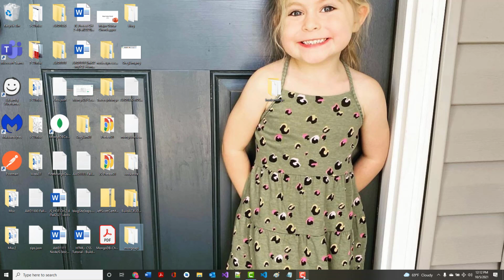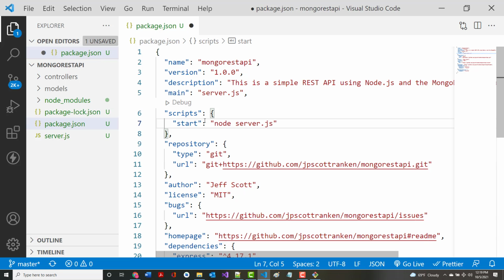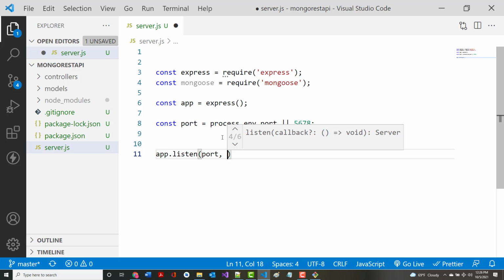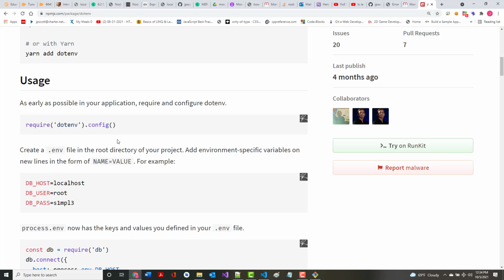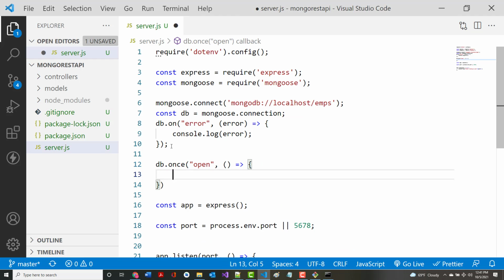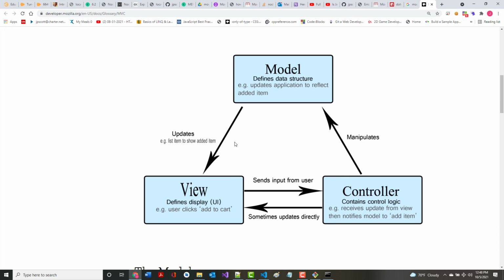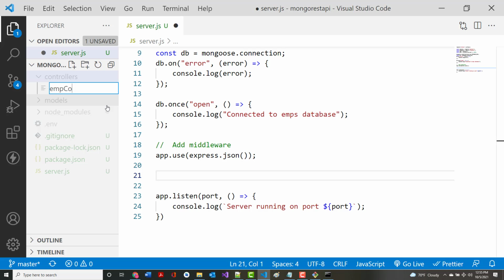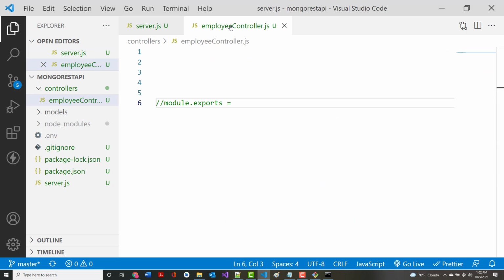10-05-2021 - MongoDB REST API - Part01